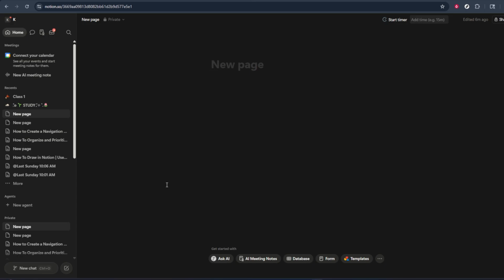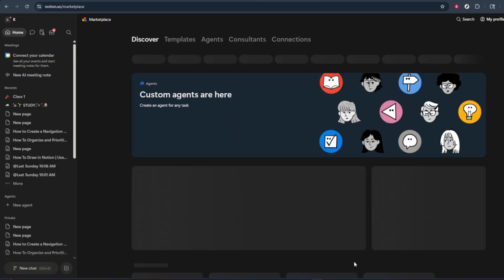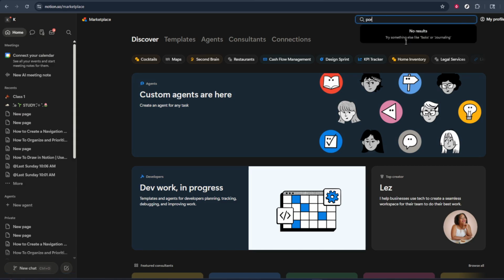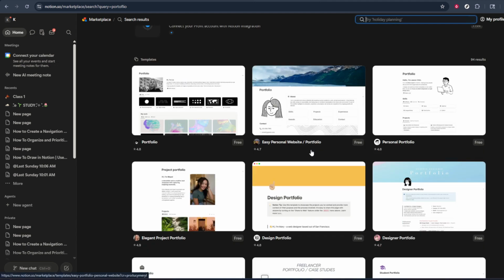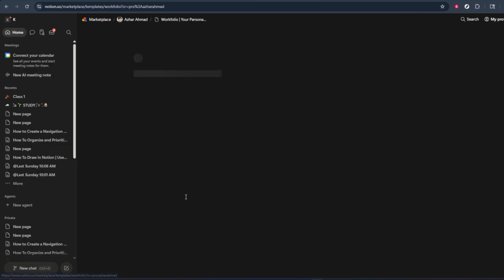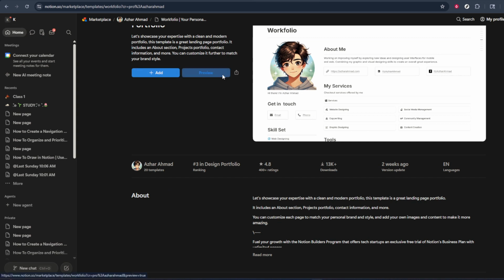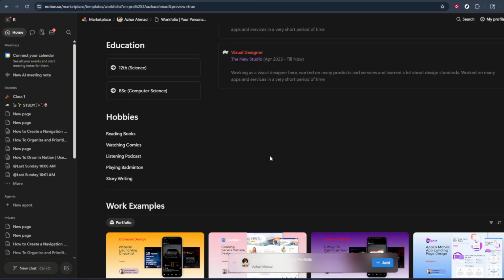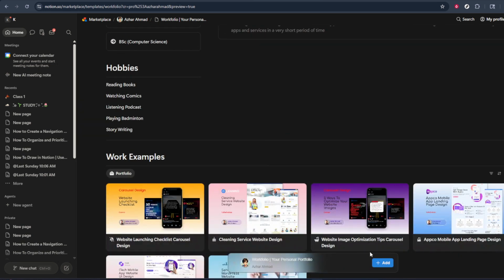How to Make a Portfolio in Notion - Using Templates | Notion Tutorial 2026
In today’s video, I show you how to make a portfolio in Notion using templates for a clean and professional setup. Learn how to customize notion portfolio templates, organize projects, improve personal branding, and create a digital portfolio that stands out using Notion tools and layouts.